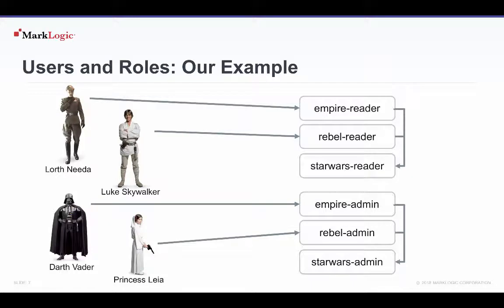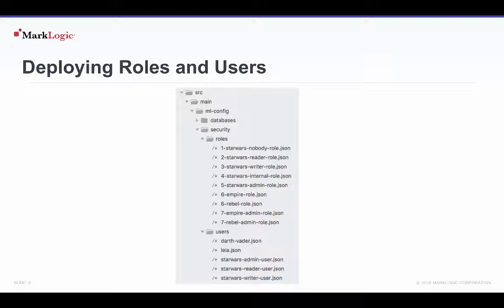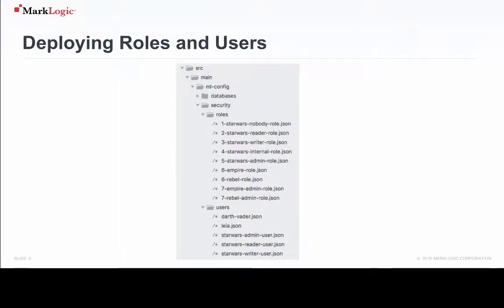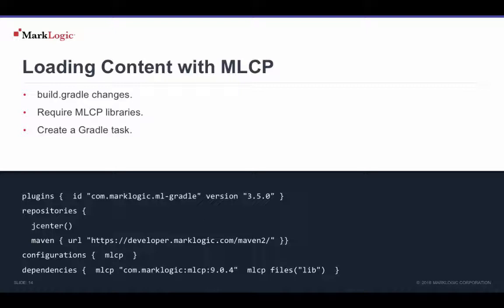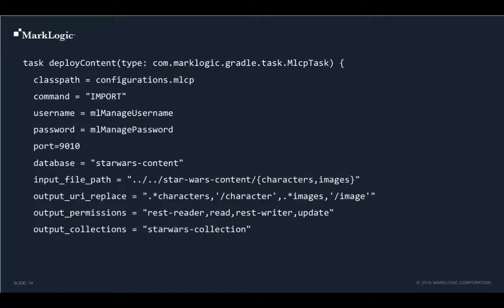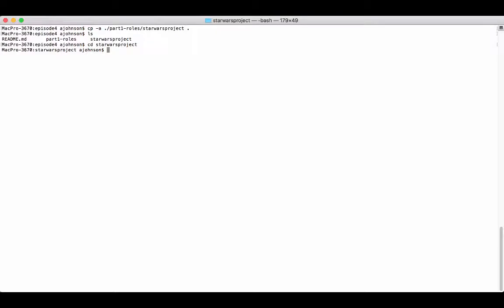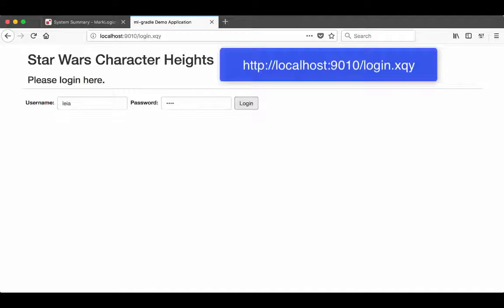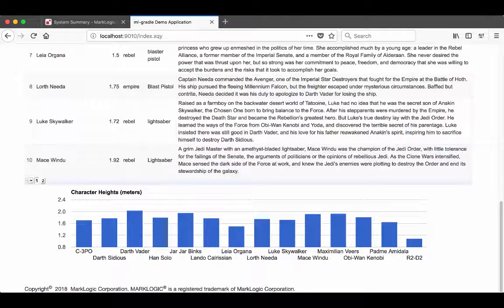ml-gradle - Securing Content with ml-gradle, Part 1 of 3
In episode 4 in the ml-gradle series, you'll learn about using ml-gradle to deploy security roles and permissions for your content. This is the first in a series of episodes about deploying security configurations to MarkLogic using ml-gradle. Get "hands-on" and download the tutorial code examples